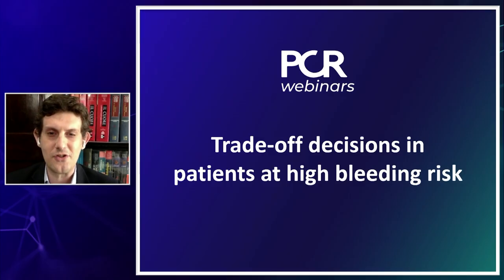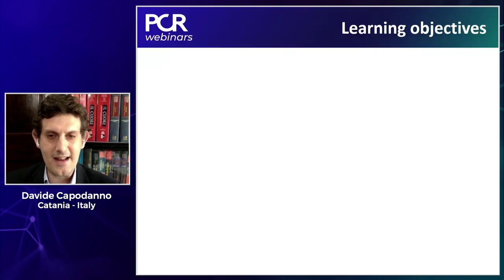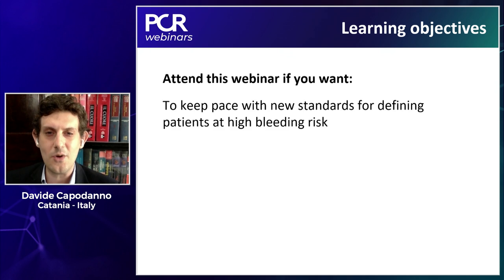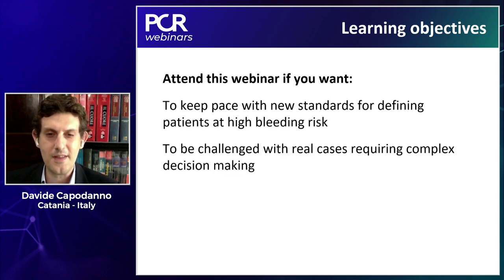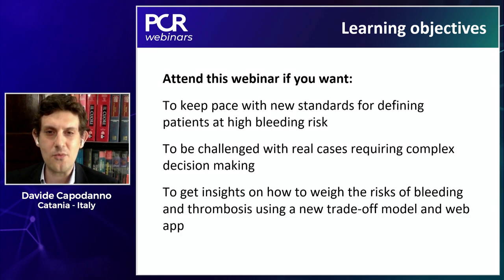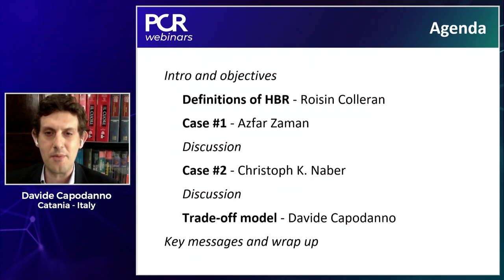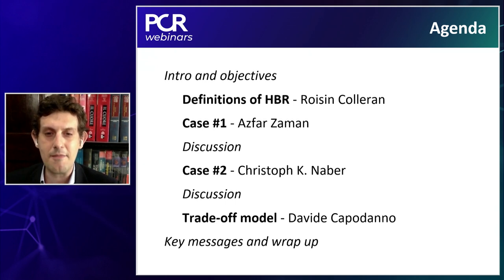Trade-off decisions in patients at high bleeding risk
Watch this PCR Webinar if you want to keep pace with new standards for defining patients at high bleeding risk, be challenged with real cases requiring complex decision making and get insights on how to weigh the risks of bleeding and thrombosis using a new trade-off model and web app.